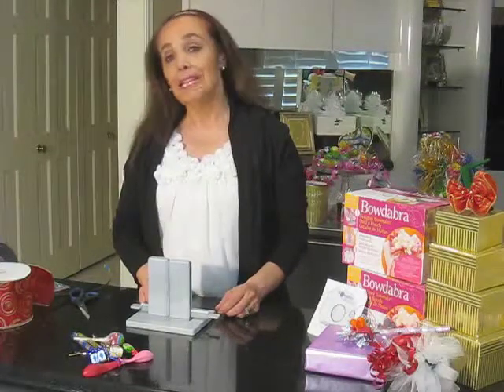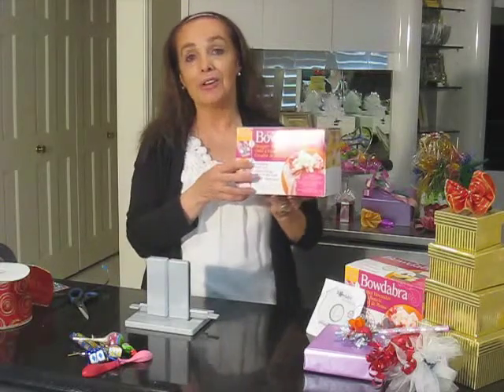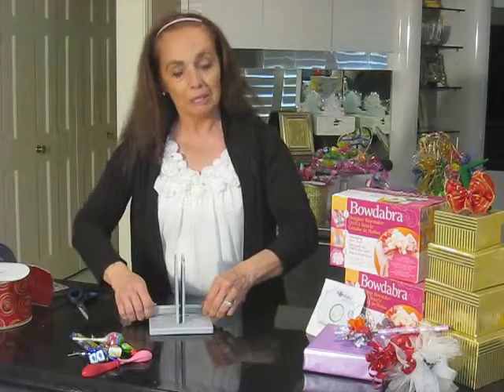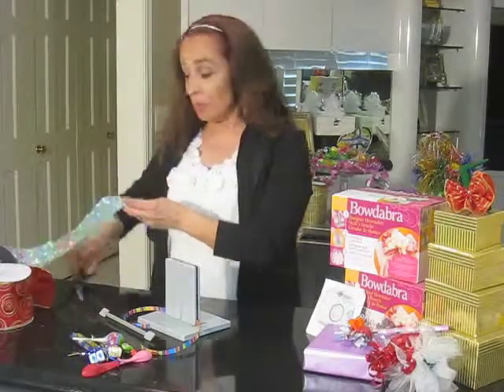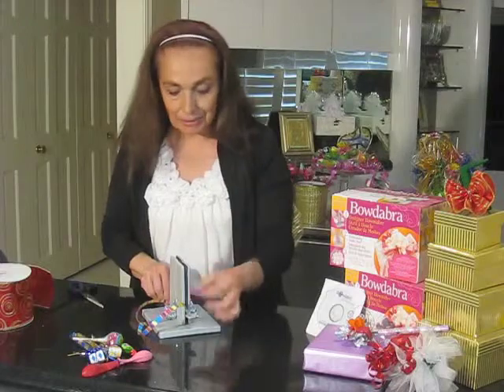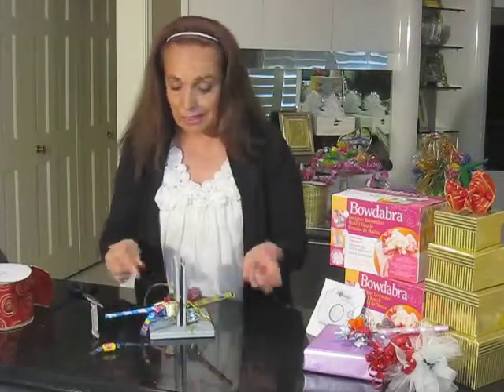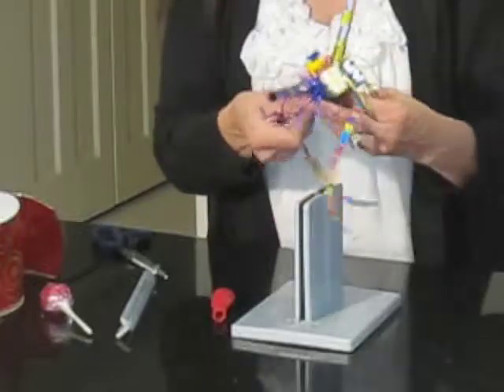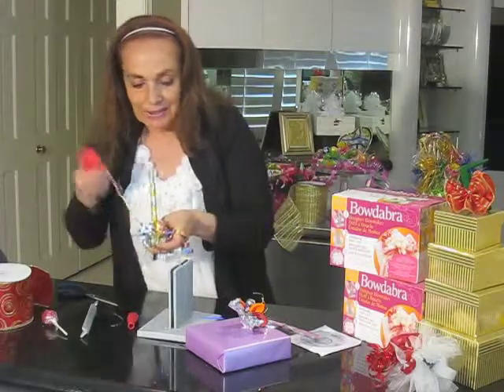Bow Dabra - How to make a party favor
Use your Bow Dabra Bow Maker for your party favors. Use them for your wreaths, baskets and holiday decorations. This is just one way to use your Bow Dabra, make sure to watch all our videos, just go and become part of the the wonderful world of bow making!